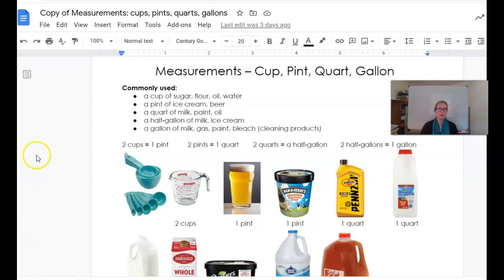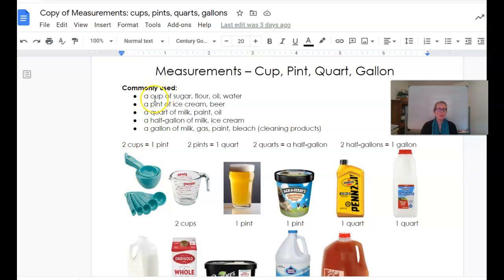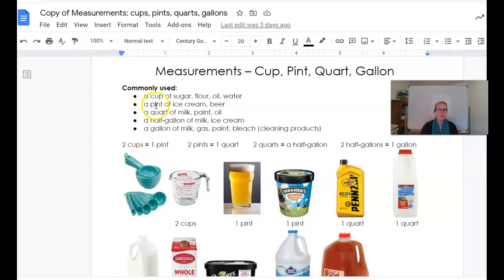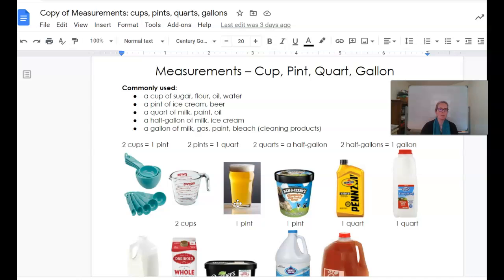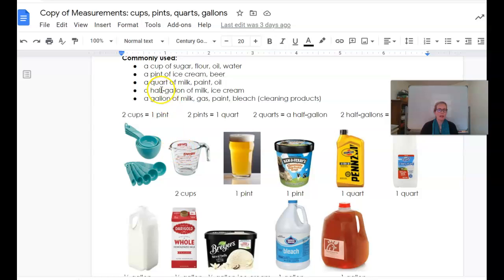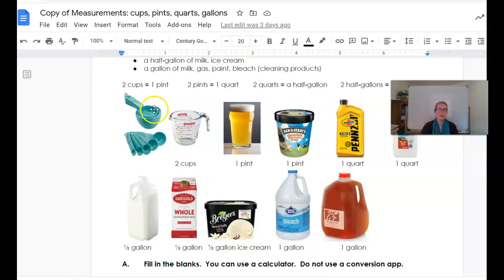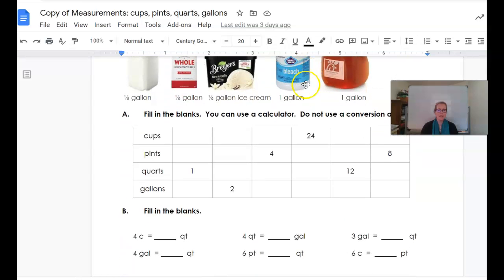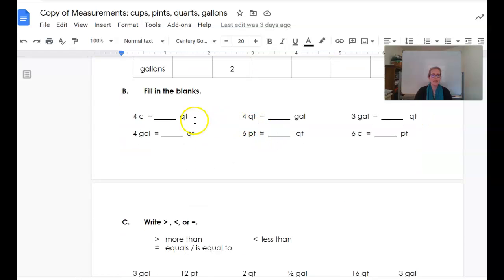Math Measurements for Liquid & Food